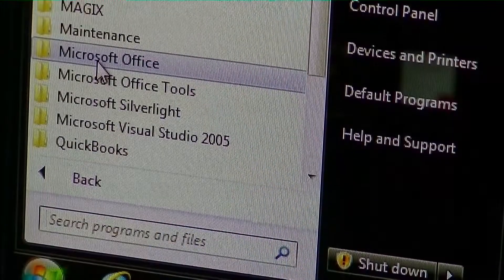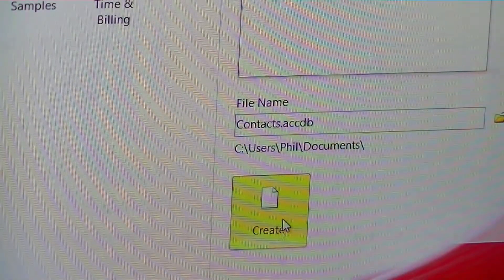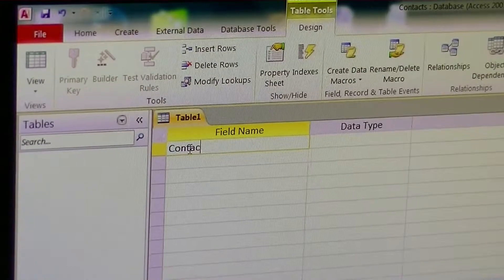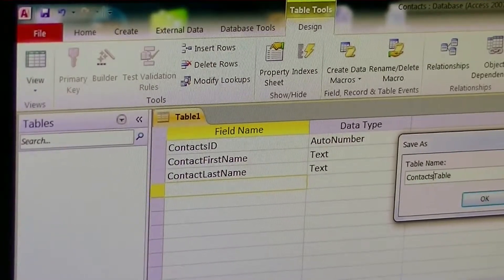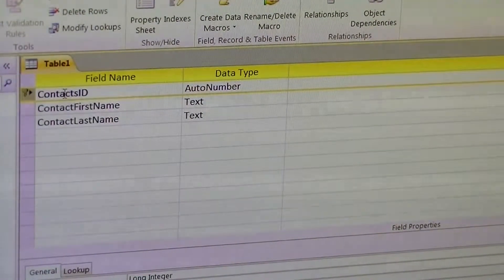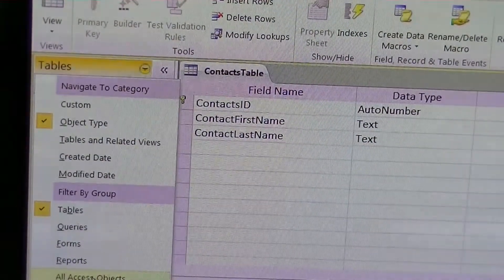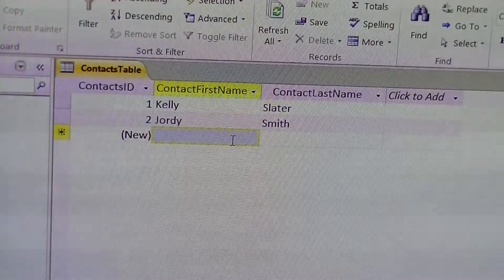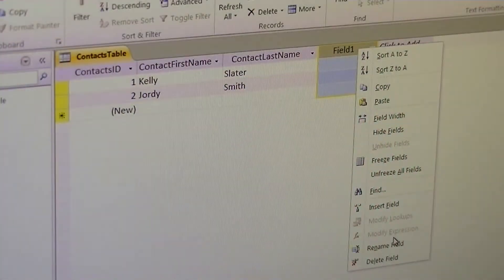Microsoft Access How To - Make A Database And Table - The Basics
Microsoft Access How To

I am going to discuss a Microsoft application by the name of "Access".

This How-To video is going to cover the basics for the program. Microsoft Access is a database and custom application building tool. Learn how to create a database and create a simple table. We use Microsoft Access 2010 in this example. Enjoy our tech support.

When is it a good time to consider Microsoft Access?

Looking for "Automation" ("A Button")
Improved Decision Making - Data Driven
Improved data-sharing - Multiuser environment

Do you have Business requirements that include:
Storing Data
Growing Data
Working with Data

What to consider when creating a database:

Choosing a good database name
Choosing a good table name
Primary Keys / ID Fields / AutoNumber / Seed
Where to save your database
Backing up your database

This video provides a quick overview of simple data entry (table only / non-form).

Features and Benefits:

Multi-user environment
Data consolidation
Data Integration
Data Linking
Data Analysis
Report Writing

Microsoft Access Integrates with most Microsoft products including: Excel, PowerPoint, Word, Exchange, and Outlook.

More Access Videos:
Microsoft Access High Level Introduction - Business Options

Lesson by Philip Dominguez
Original Music by Chris Getz (DJ Getz)

Produced by Trade Federation, Inc. / Philip Dominguez